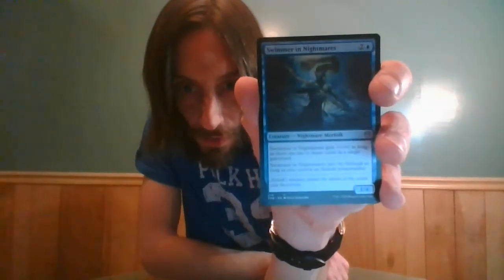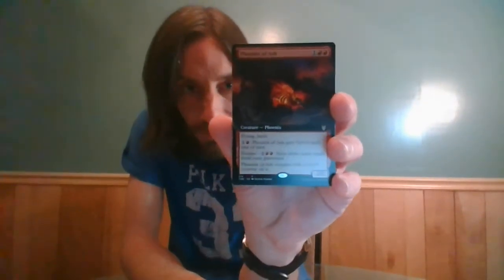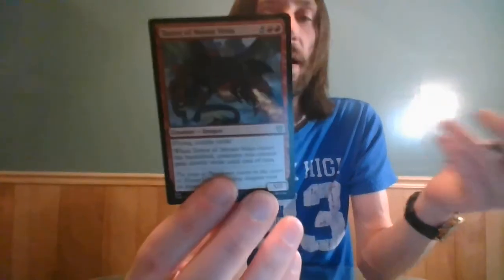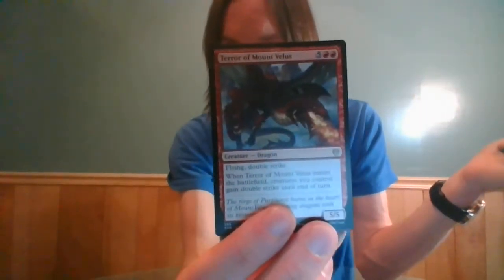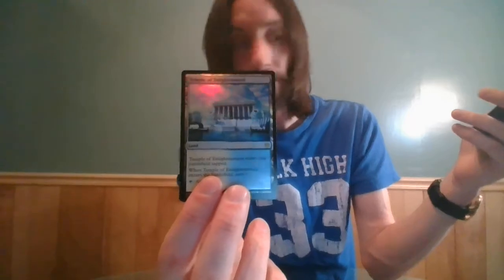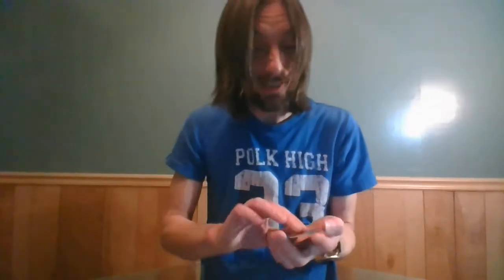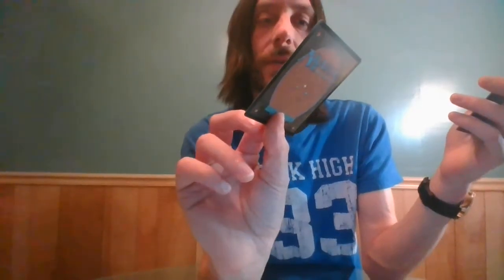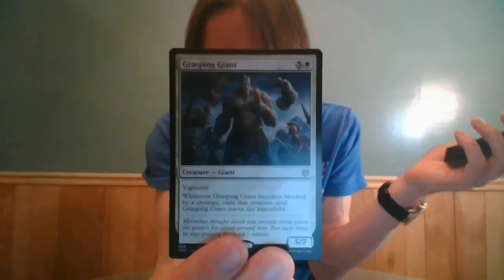MTG Theros Beyond Death Collector Booster Box Opening. Show Me The Value!!!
Let's open this Theros Beyond Death collector box and see if the hefty price tag is worth it in the value you open from the packs. I hope this helps in your decision if it is worth it to buy one or two of these packs, or to just go for it and buy a box.  Watch and find out!